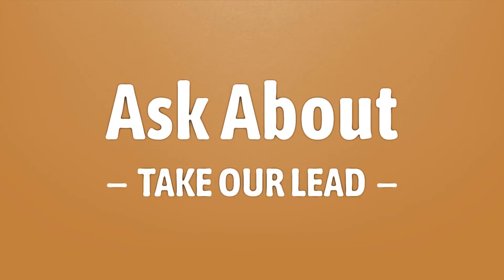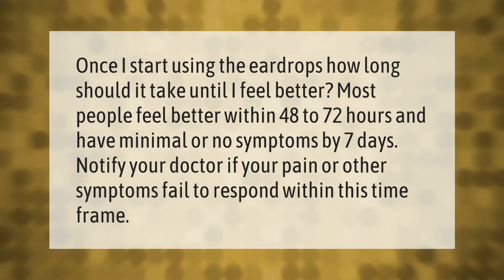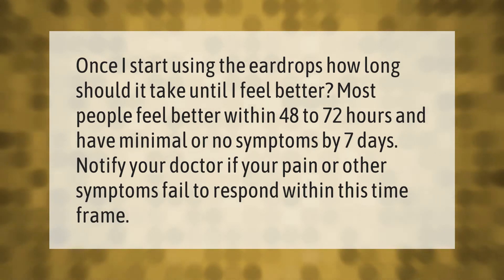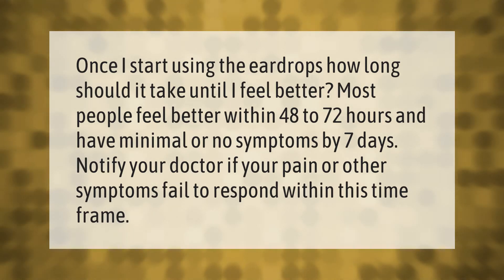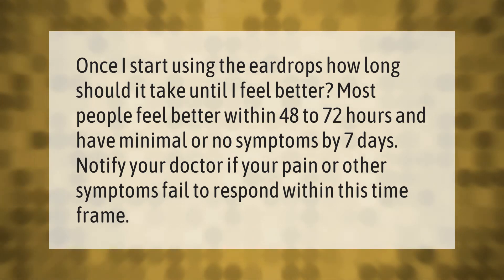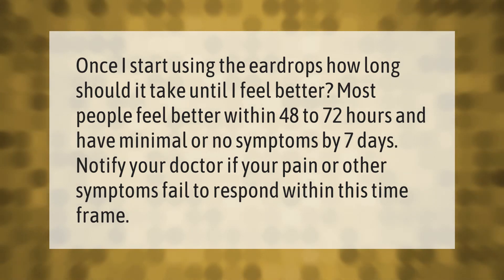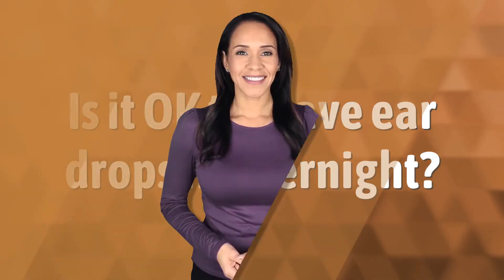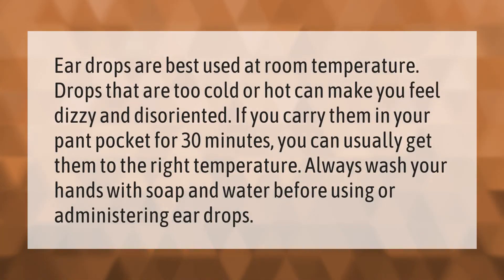How long does it take for neomycin ear drops to work?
00:00 - How long does it take for neomycin ear drops to work?
00:37 - Is it OK to leave ear drops in overnight?

Laura S. Harris (2021, February 8.) How long does it take for neomycin ear drops to work?
    AskAbout.video/articles/How-long-does-it-take-for-neomycin-ear-drops-to-work-216649